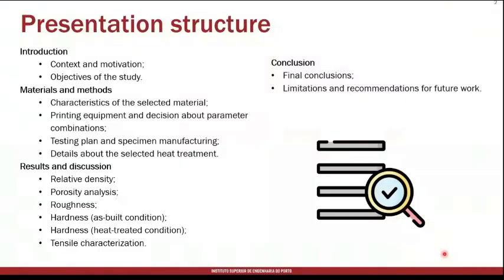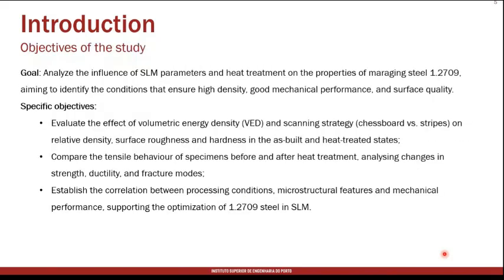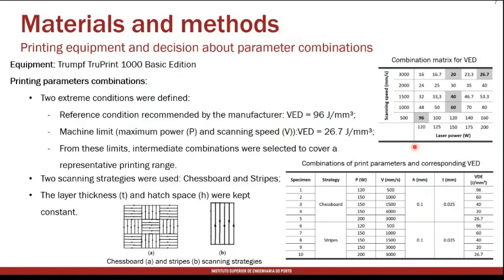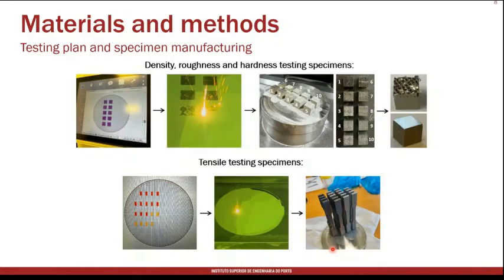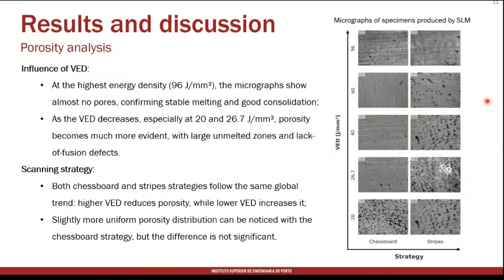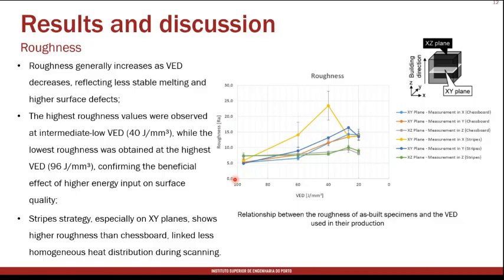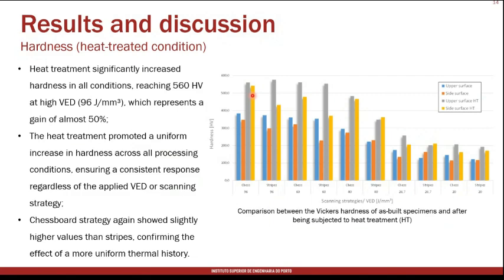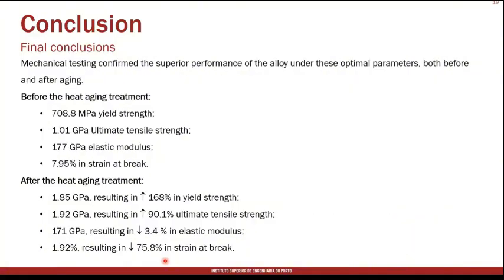Optimization of 3D printing parameters and characterization of the 1.2709 alloy by Selective ...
Eduardo Isidro, Pedro Resende, Ricardo Pinto, Raul Campilho